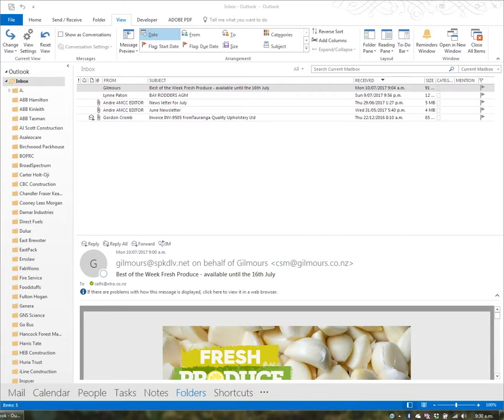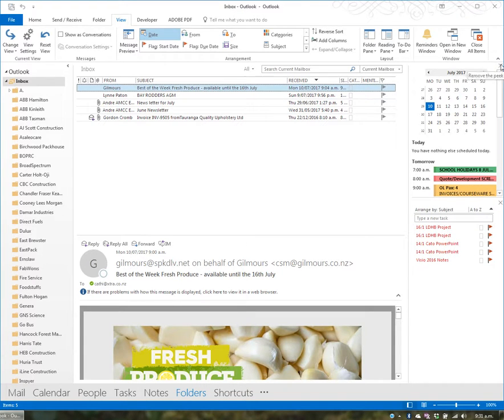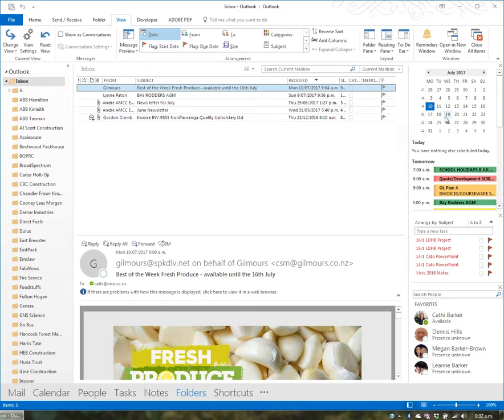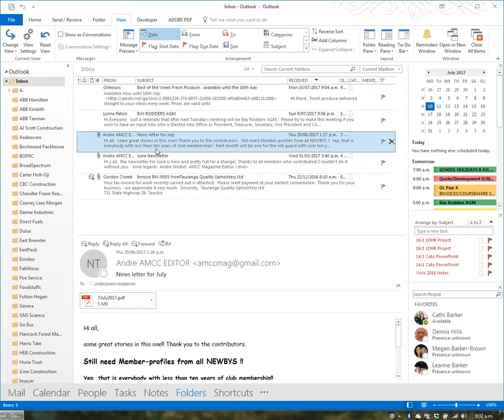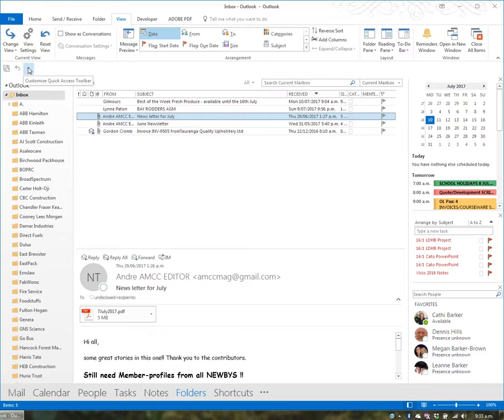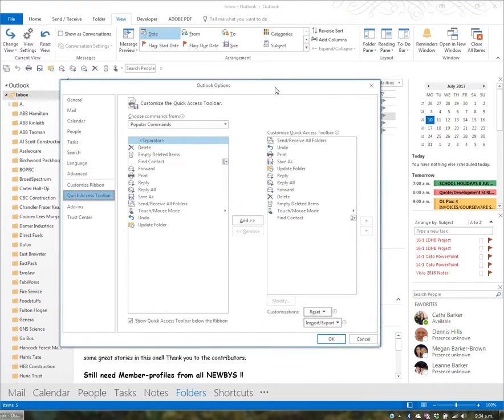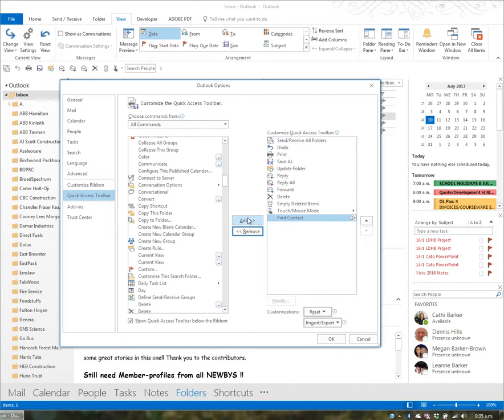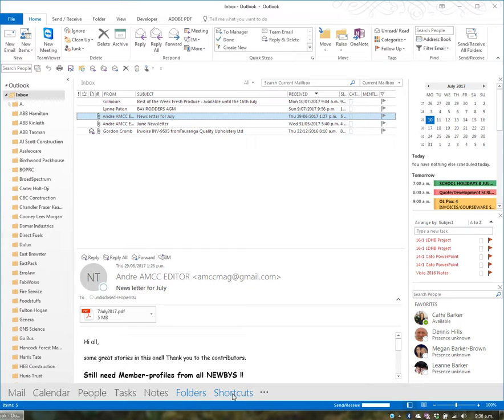Microsoft Outlook Video 3 Customise the Screen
Microsoft Outlook, videos 1 to 3, Parts of the Screen, The Ribbon, Folders View, The Folder Pane, Folder Pane Options, The Reading Pane, Reading Pane Options, The To Do Bar, To Do Bar Options, Message Preview, Move Quick Access Toolbar, Customise Quick Access Toolbar

Microsoft Outlook